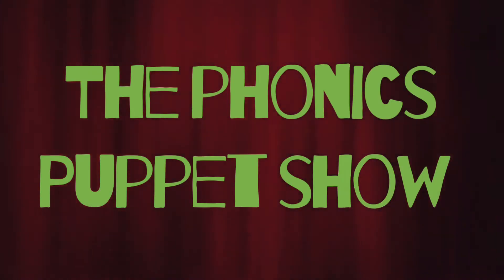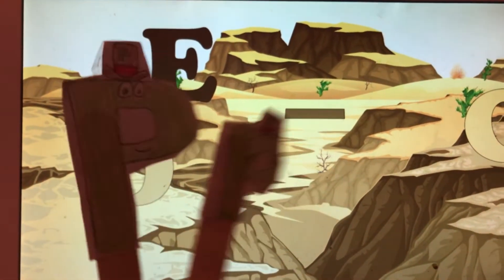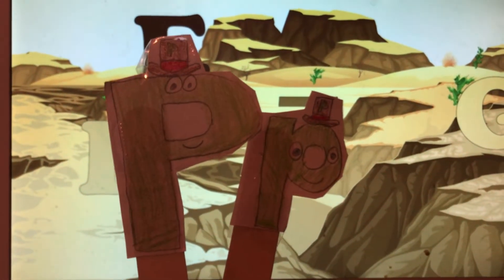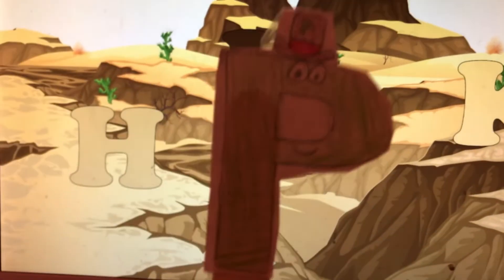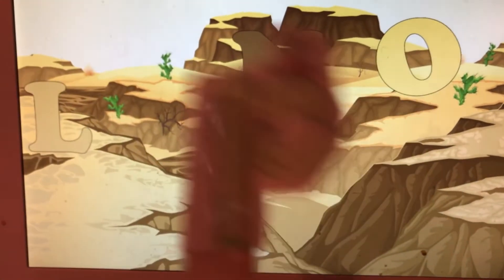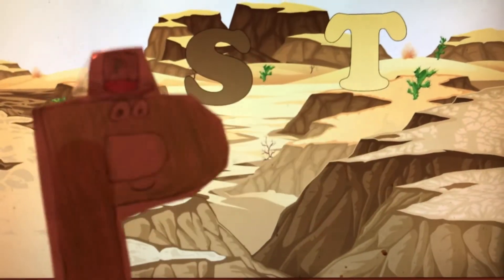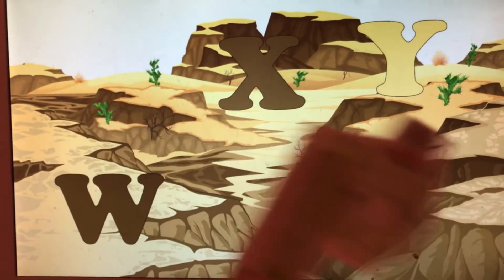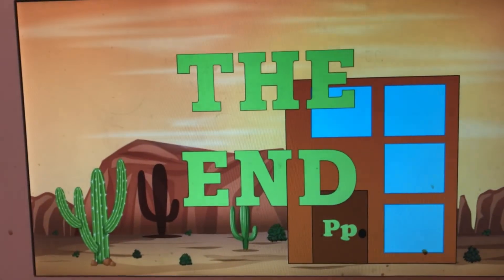A New Mission